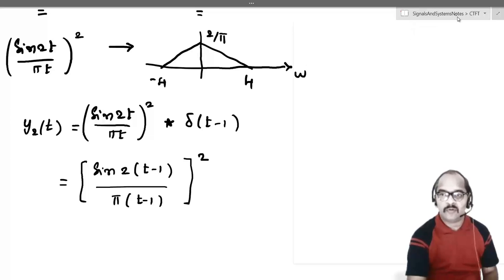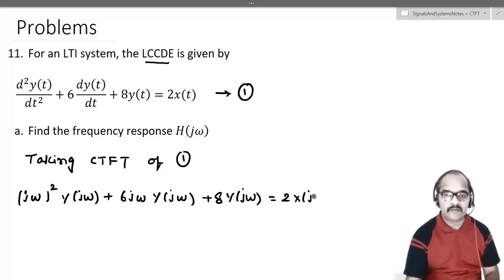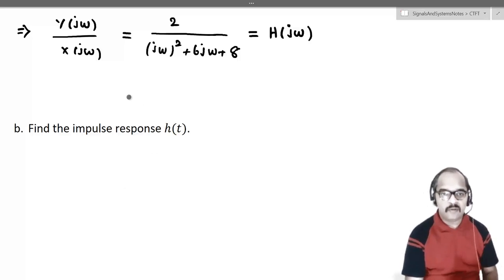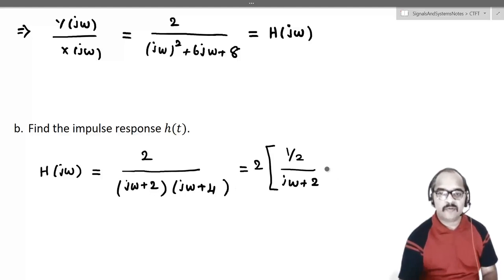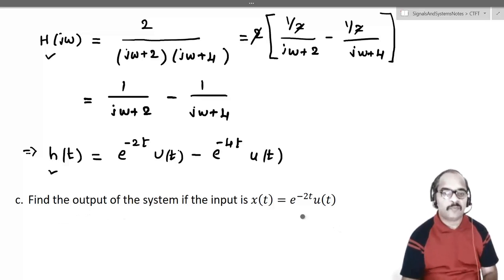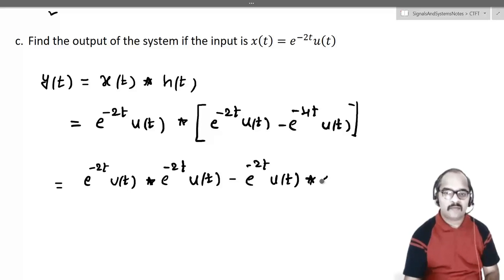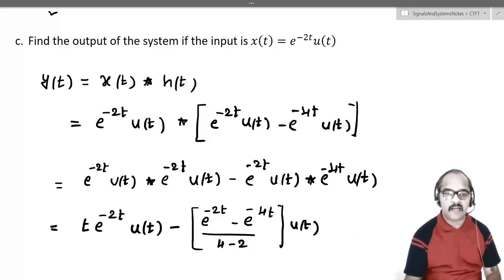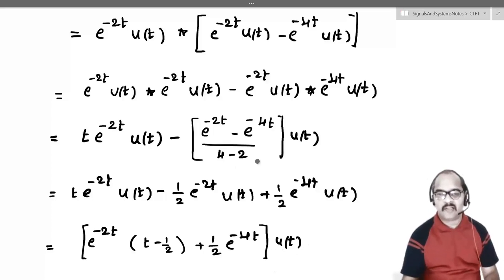Lecture 16b - CTFT - Solved Problems - Problem 11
In this video we solve a problem that involves:

1. LCCDE
2. Frequency response

Given LCCDE of an LTI system, we need to find
Frequency and impulse responses, output of a system for a given input.